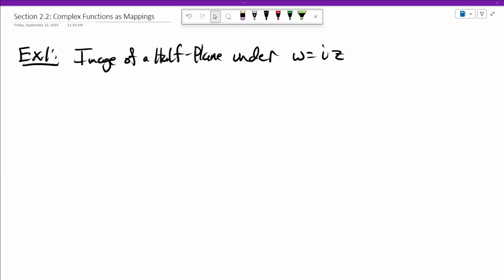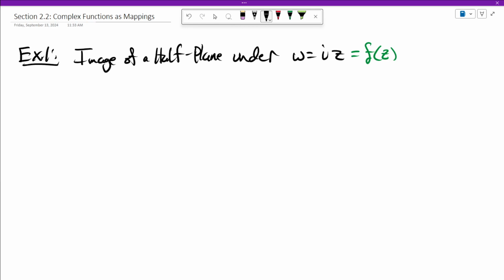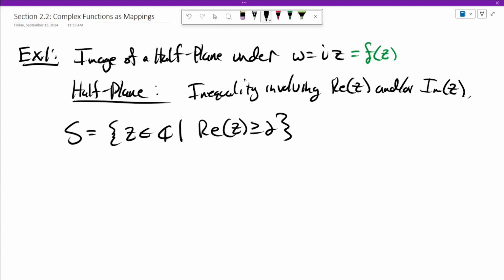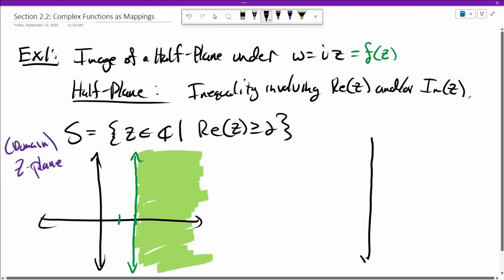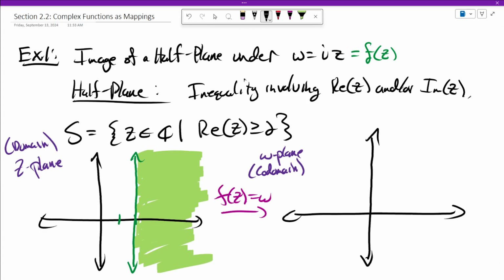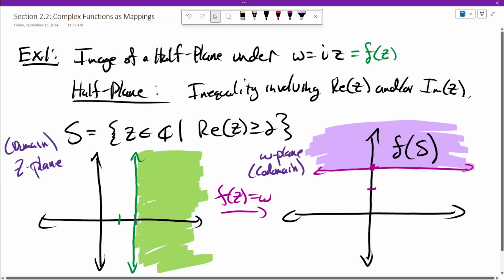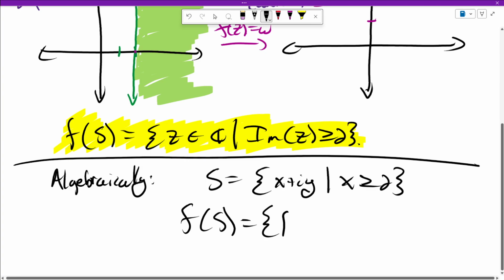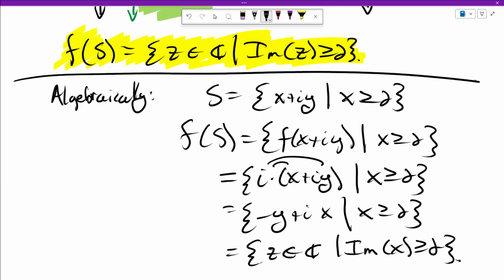Section 2.2, Example 1, Image of a Half-Plane under w = iz